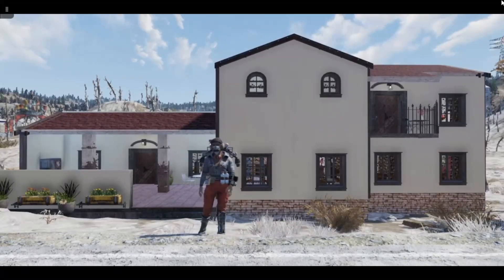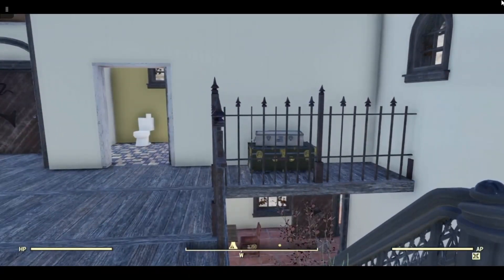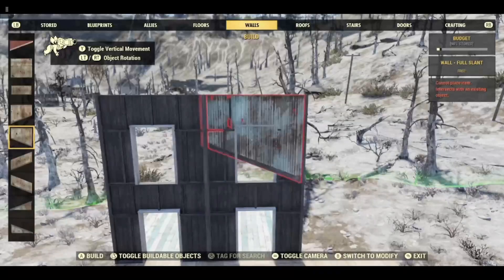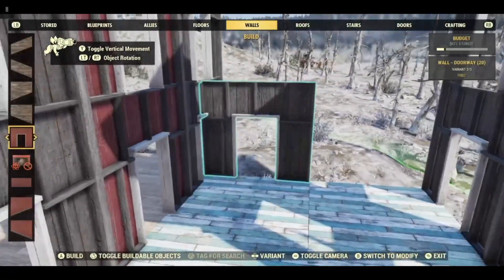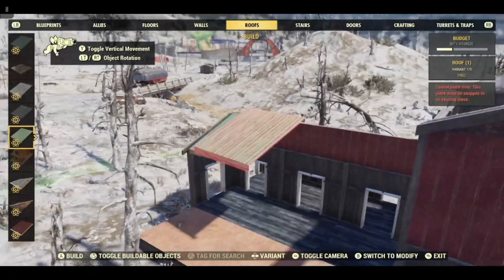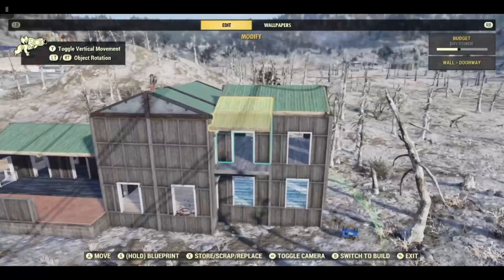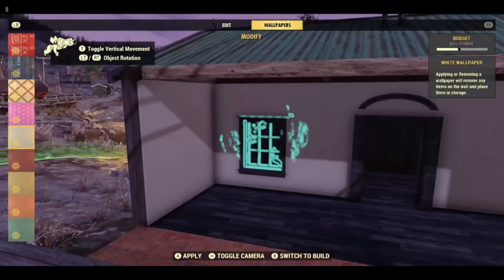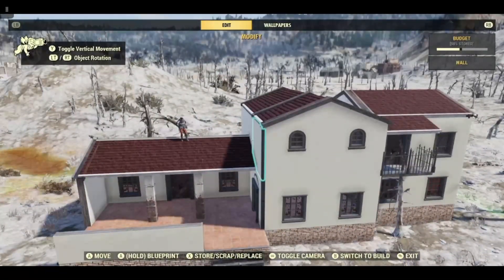Fallout 76 - How to build the El Pardo Spanish colonial house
Join me for a tutorial on how to build the El Pardo inspired by a 1929 Home Builder's Catalog plan for a Spanish colonial revival monterey style house.

Chapters
00:00 Intro
00:54 Camp tour
01:12 Camp location
08:59 Placing the foundations
10:47 Adding the floating top wall arches
12:41 Offsetting the foundations
13:08 Adding first walls
13:58 Adding the roof for the balcony
18:08 Adding the rest of the walls
21:42 Adding the upper floors
24:09 Adding the roofs
25:29 Adding internal walls
26:12 Flamer trapping time - double walling all the top wall arches and half walls
30:18 Adding the balcony railing
32:03 Finishing off the building
40:20 Adding the pillars
42:23 Closing comments

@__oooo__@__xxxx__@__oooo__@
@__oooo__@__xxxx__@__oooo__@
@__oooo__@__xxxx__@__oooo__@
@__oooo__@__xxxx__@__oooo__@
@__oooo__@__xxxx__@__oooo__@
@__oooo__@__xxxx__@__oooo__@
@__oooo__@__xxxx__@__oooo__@